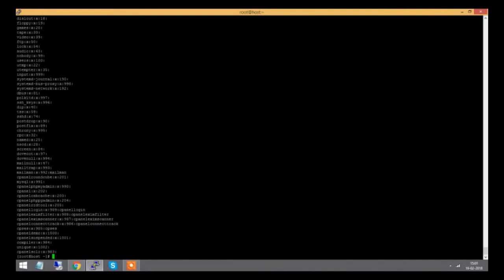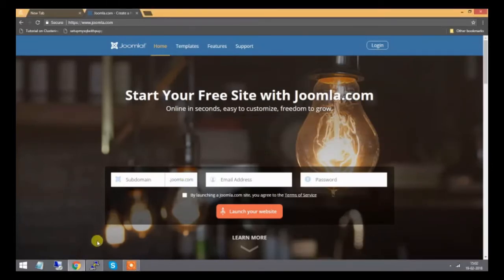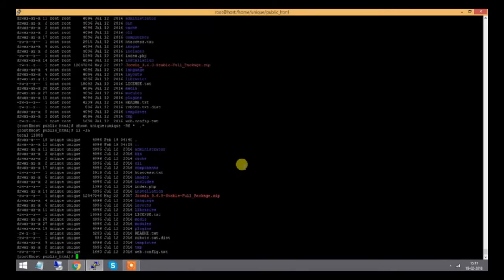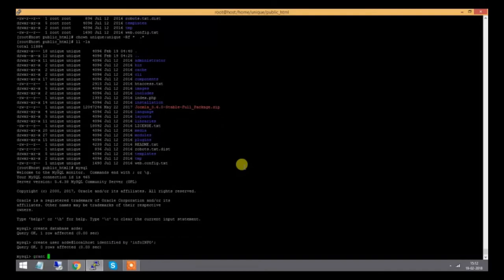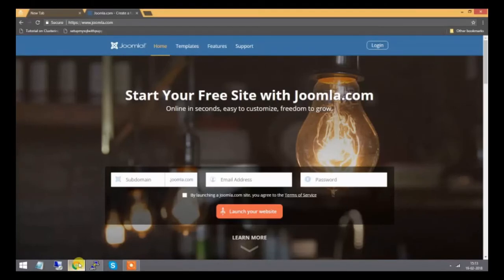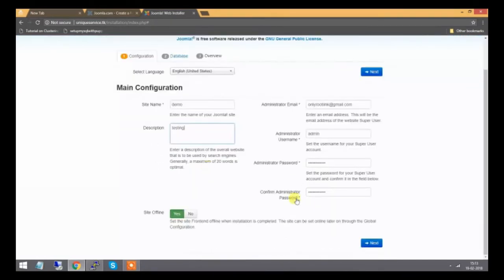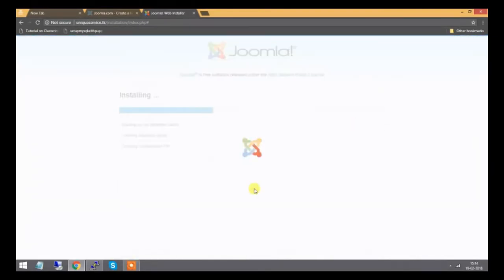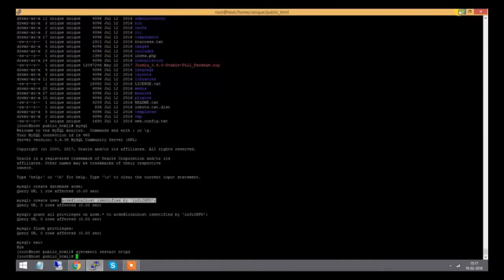How to Install and Configure Joomla on CentOS 7 Server – Onlive Server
In this video tutorial shows you how to install/setup and configure Joomla CMS on CentOS 7 with LAMP (Linux, Apache, and Maria DB & PHP) support. Joomla is a free content management system (CMS) where users and companies publish their online business webpages.